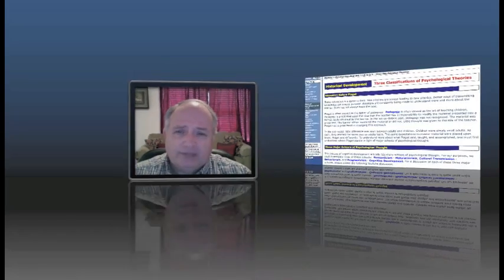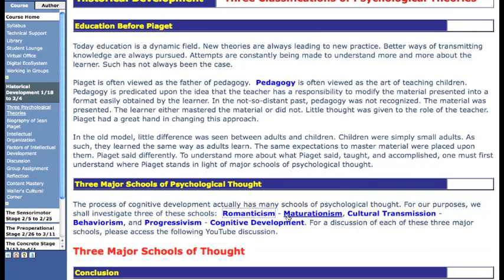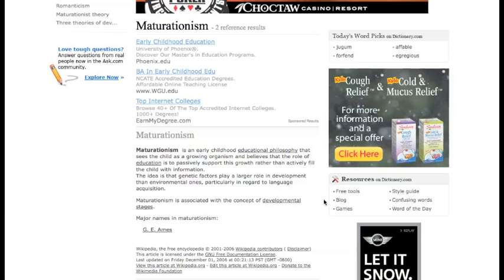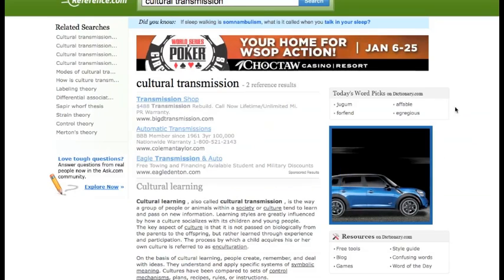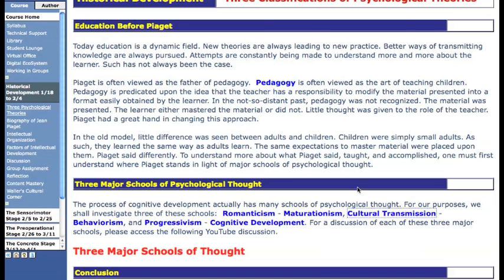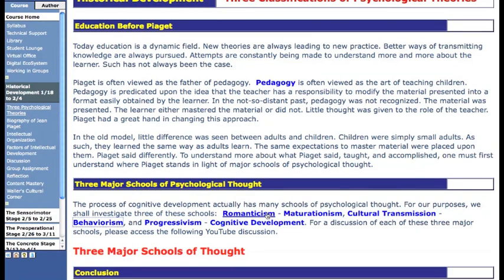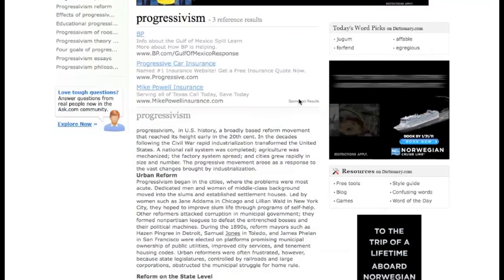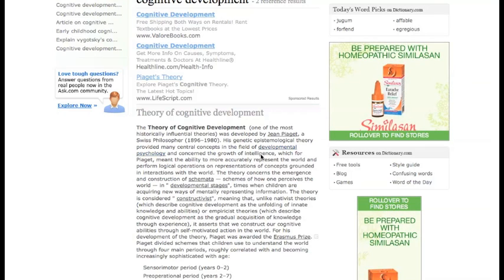Piaget 1 - 1 - Three Schools of Thought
The module 1 videos on Piaget are available as an iTune textbook entitled, "An Introduction to Piaget," for FREE downloadable on the iPad. They can be accessed at the following URL.

This discussion examines three major schools regarding the development of the individual. Piaget is the father of the third: cognitive development.